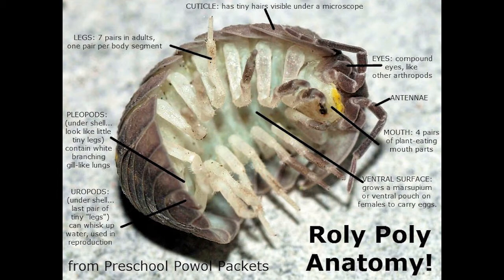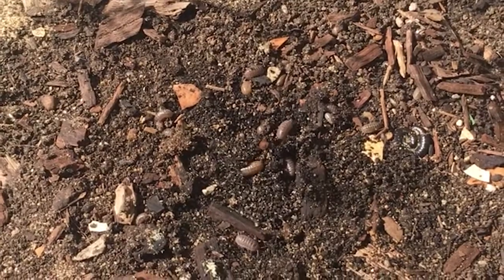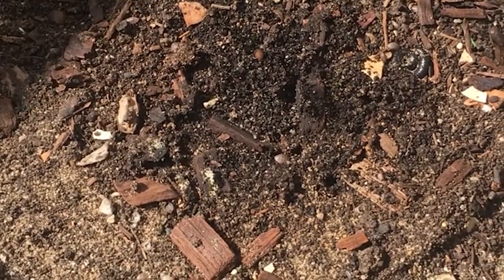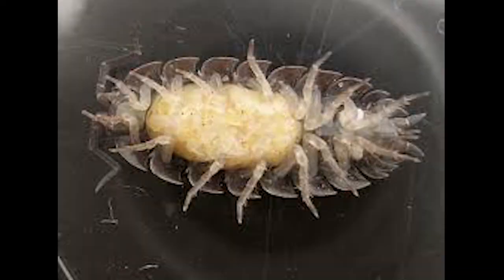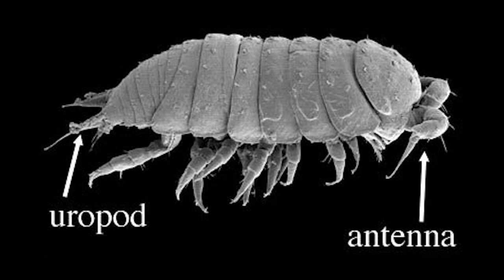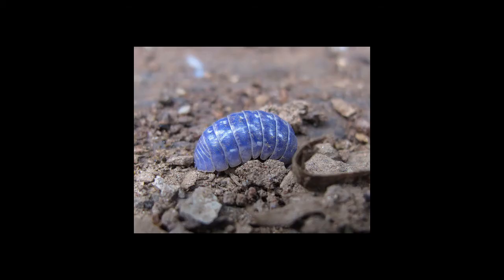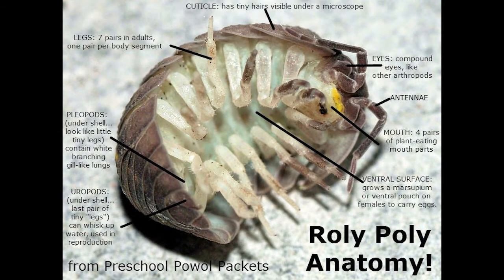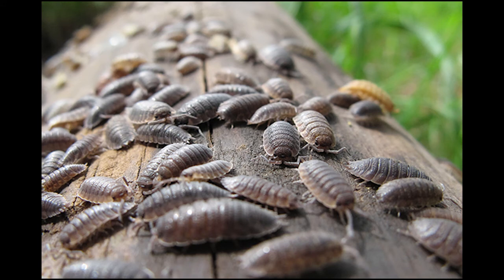Interesting Facts About Woodlice (Slaters/Pill Bugs/Rollie Pollies/Roly Polies)